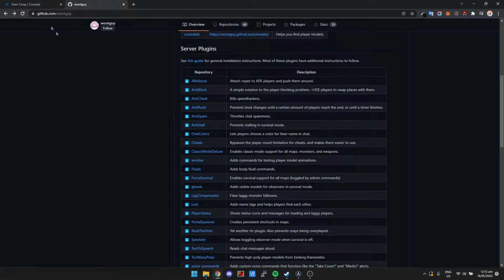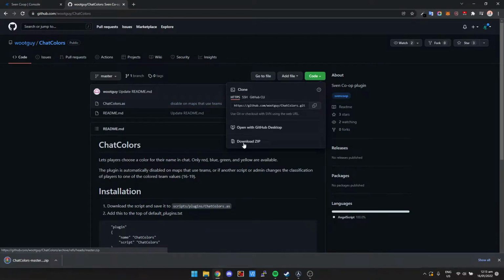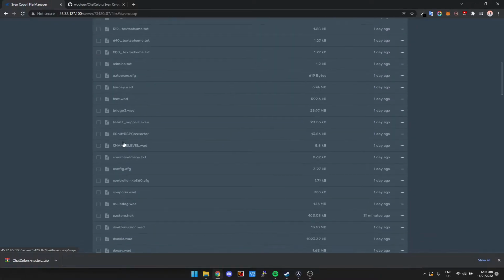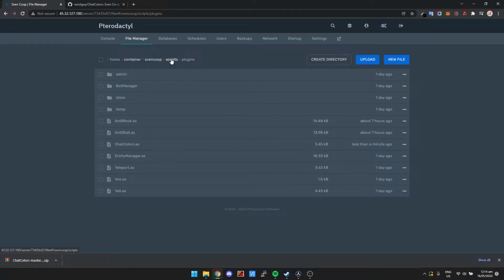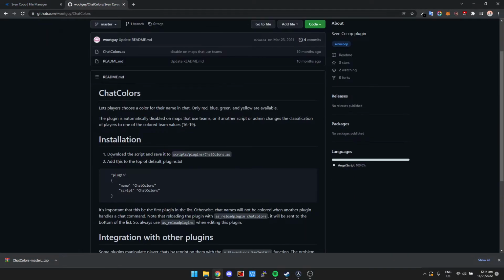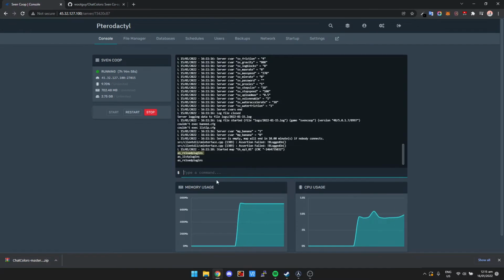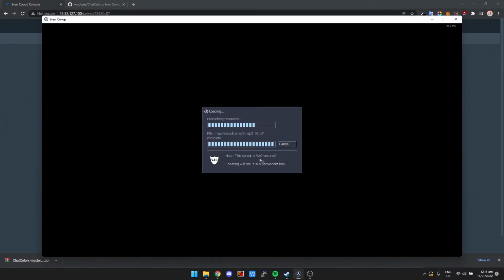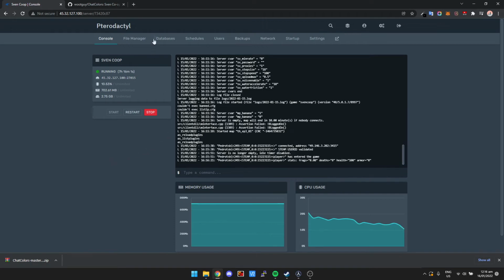Install Sven Co-Op Plugins On Your Dedicated Server [Fast & Easy]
Need some plugins to make your Sven Coop dedicated server better? Then this is the video for you. To be honest, installing plugins on Sven Co-Op is nearly as easy as Minecraft!

Commands:
as_reloadplugins
as_listplugins

VPS AND DEDICATED HOSTING I RECOMMEND